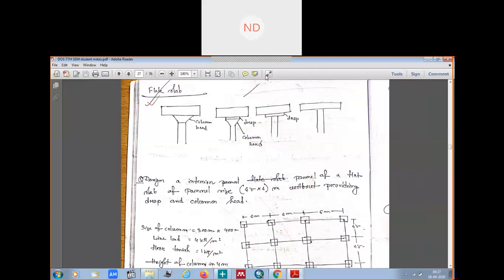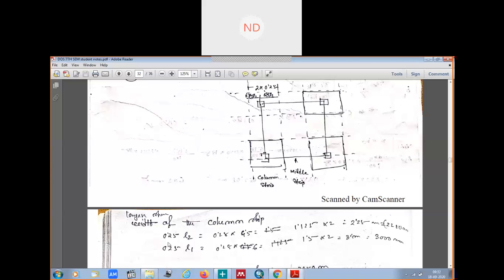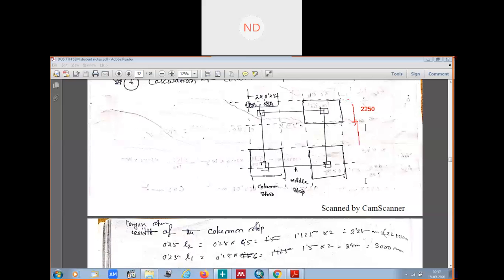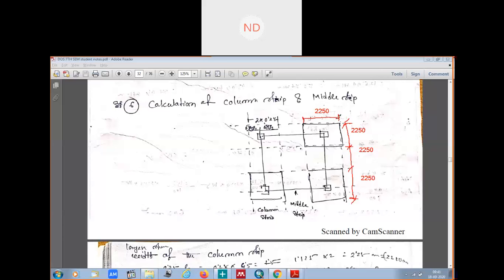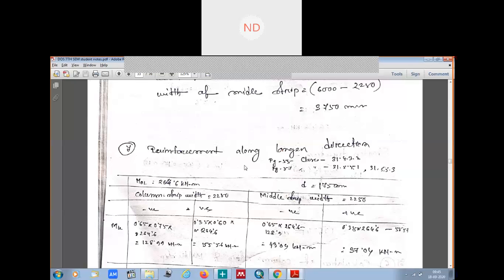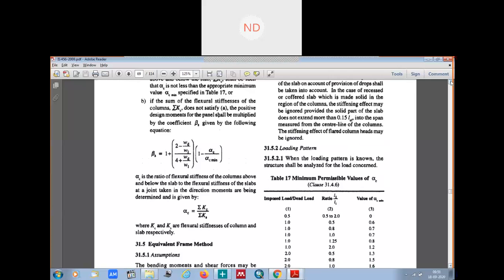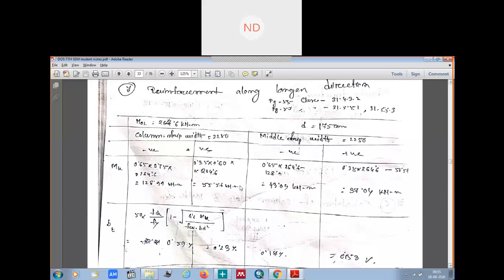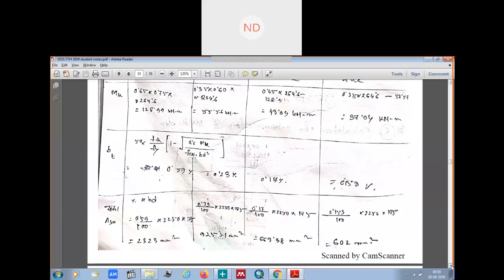DOS III_ BCE 702_ 7A_13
DESIGN OF STRUCTURE III_ BCE 702 _ 7TH SEM SECTION A